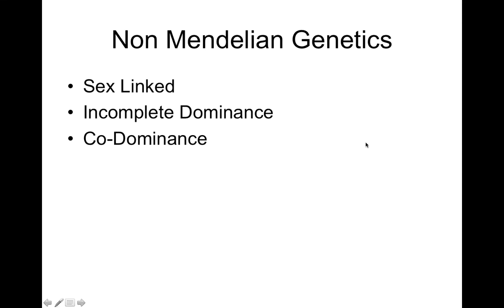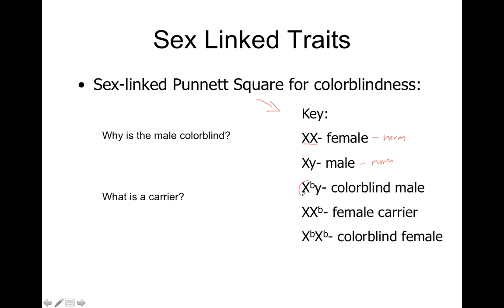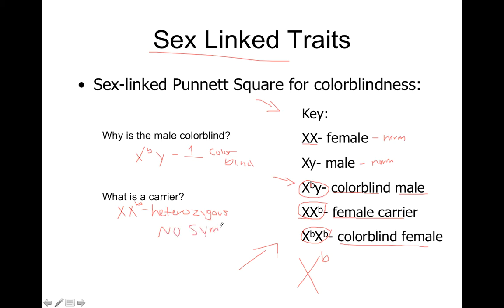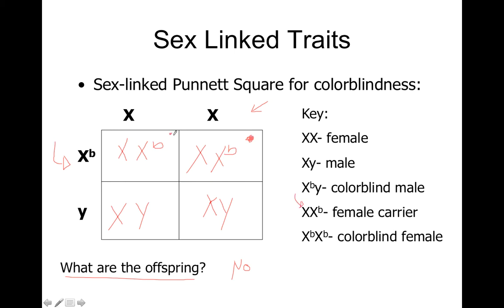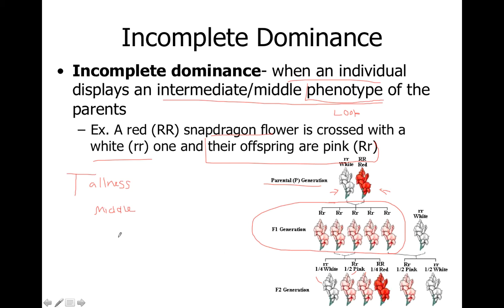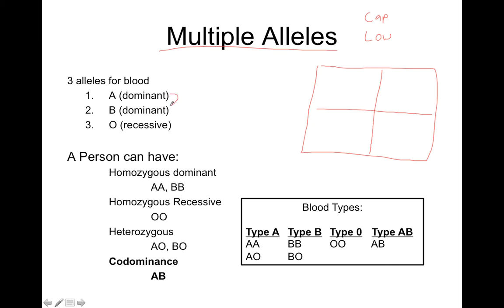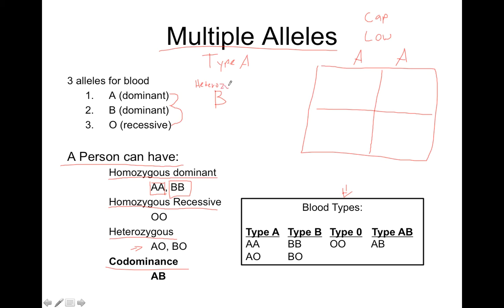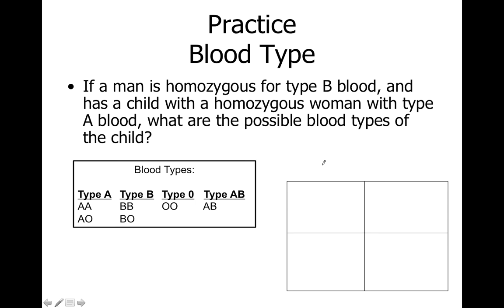Nonmendelian Genetic Notes